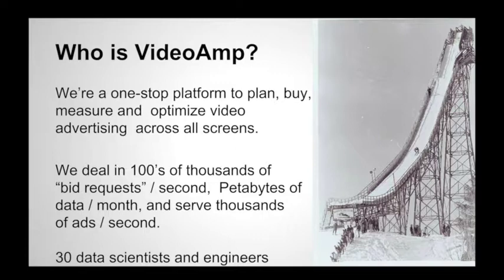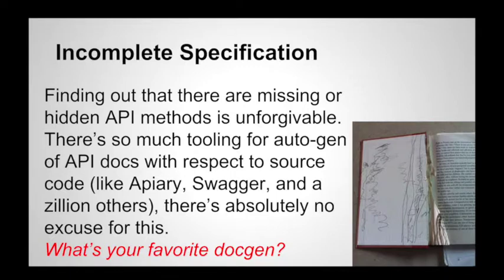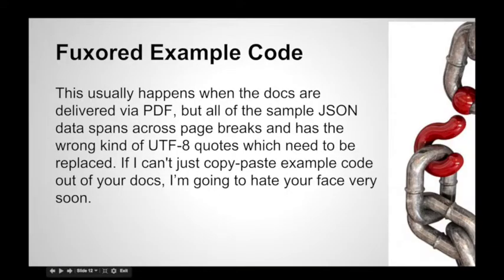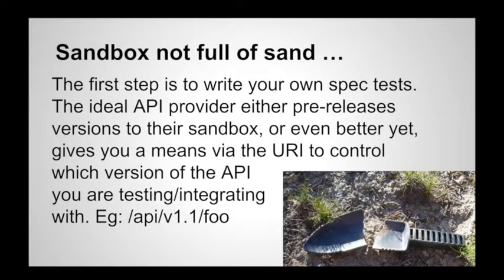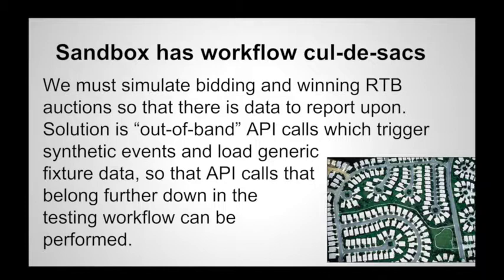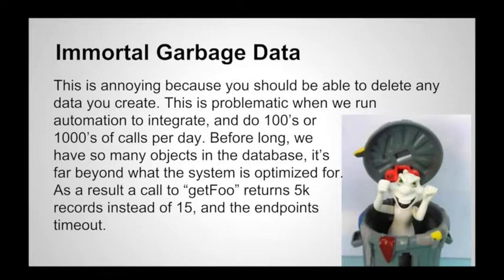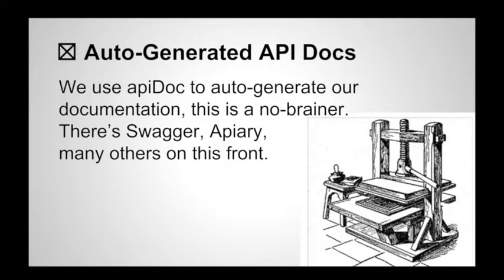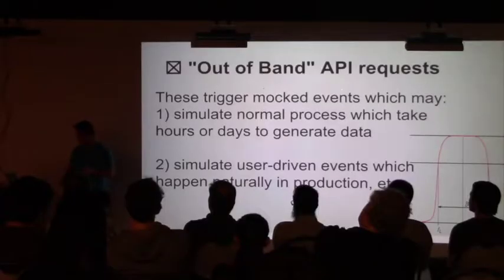Fixing Suboptimal APIs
Nothing is worse than integrating with a half-baked API, or one which does not have the right kinds of toys and sandbox to play in before jumping into production.  Let's talk about attributes of good vs. bad APIs that are out there.